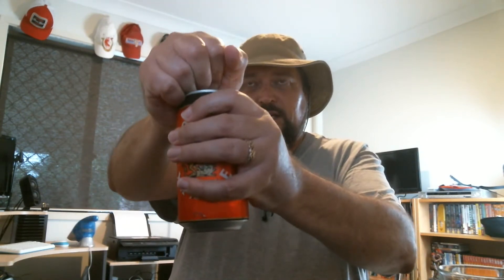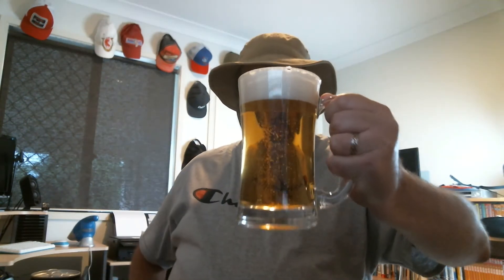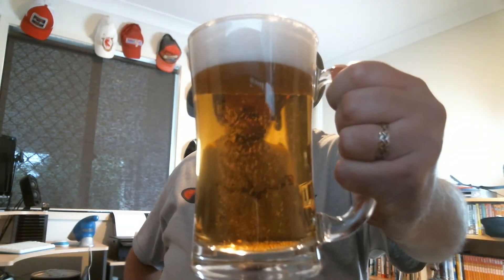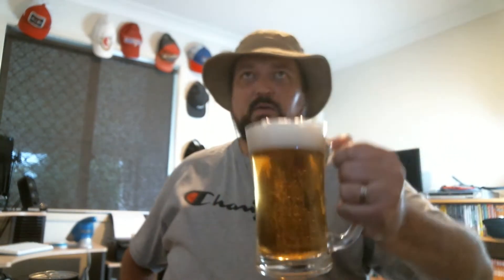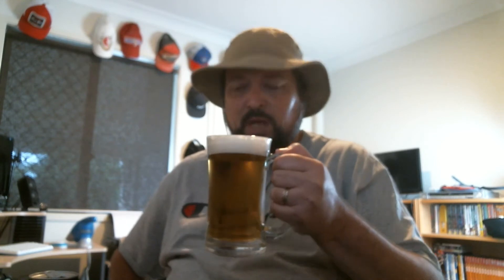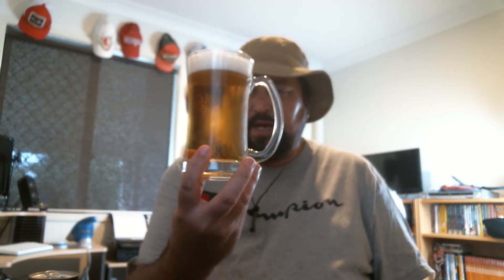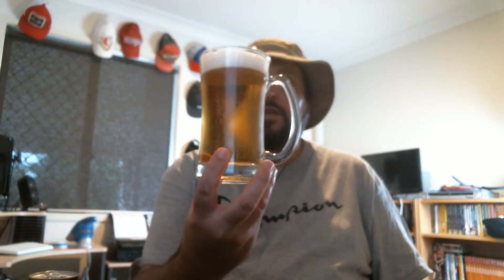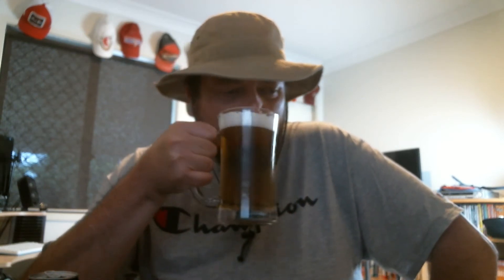James Boag's XXX Ale 4.8% ABV - SwillinGrog Beer Review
Brewed and canned by J. Boag & Son Brewing Launceston, TAS Australia.